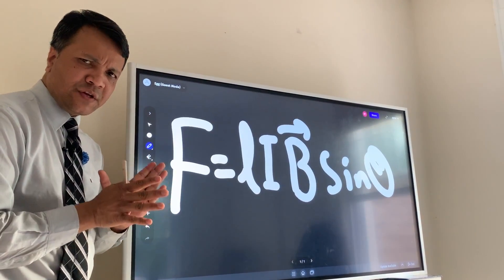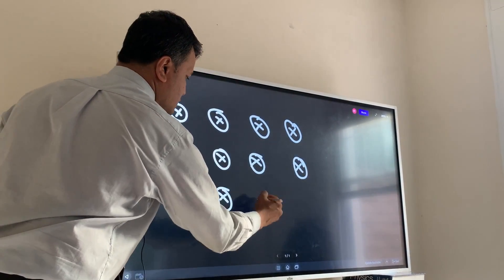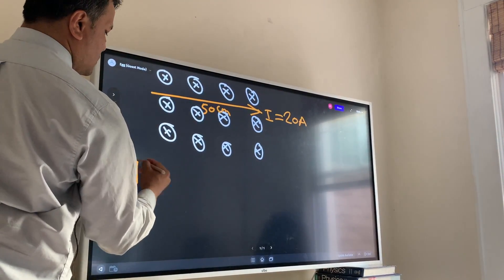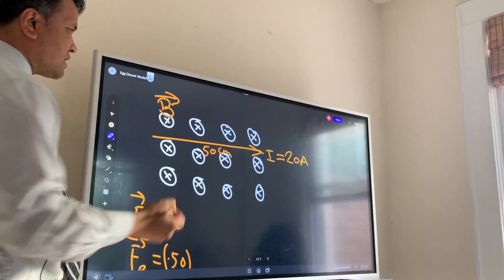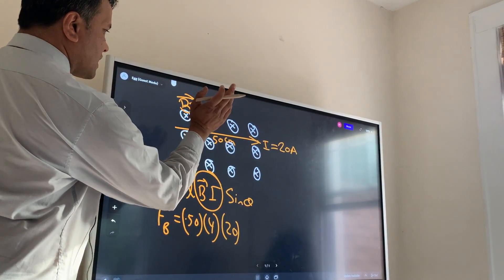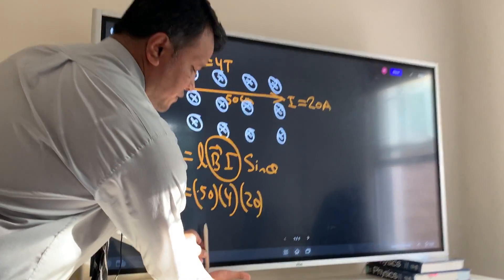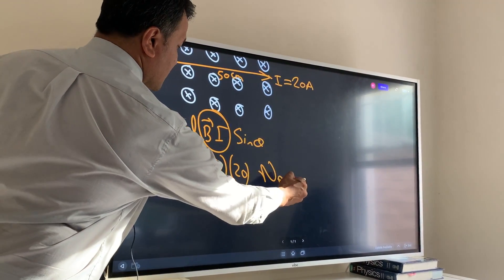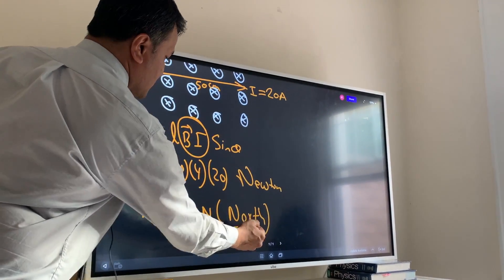Magnetic force example